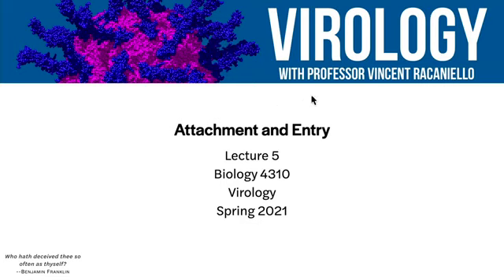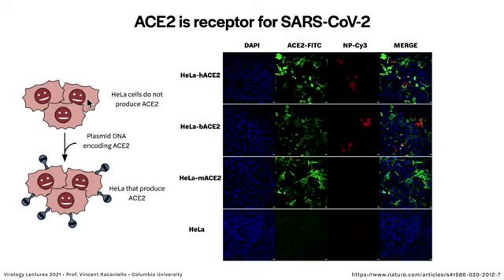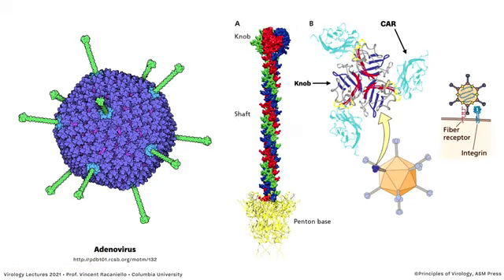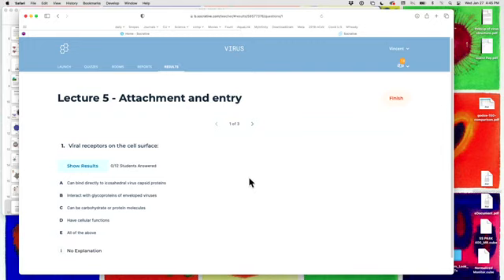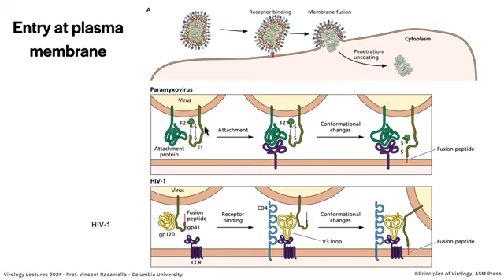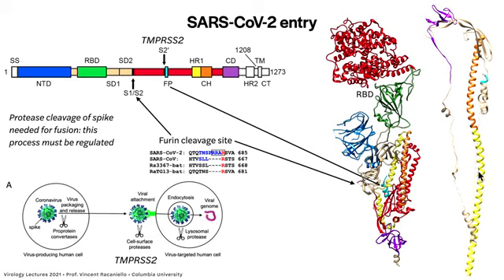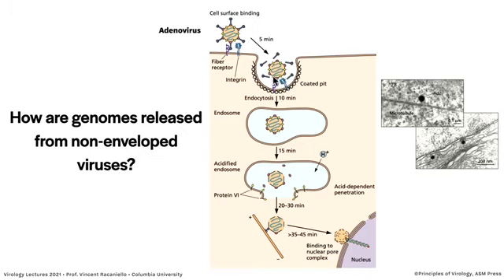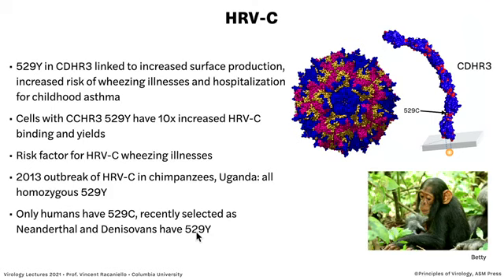Virology Lectures 2021 #5 Attachment and entry